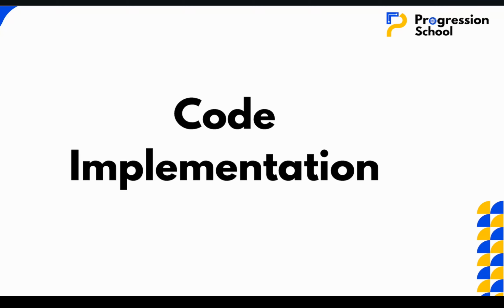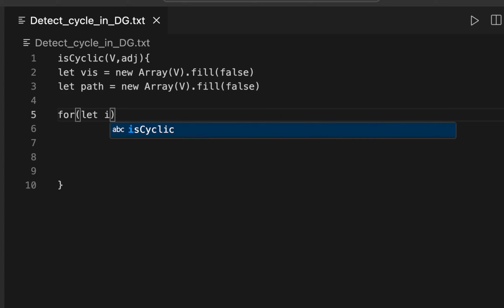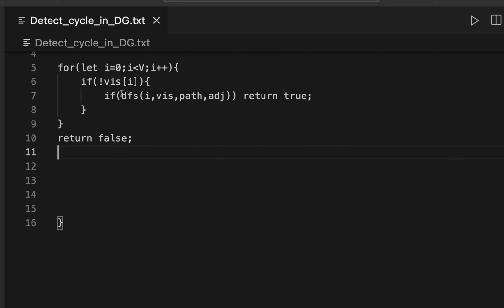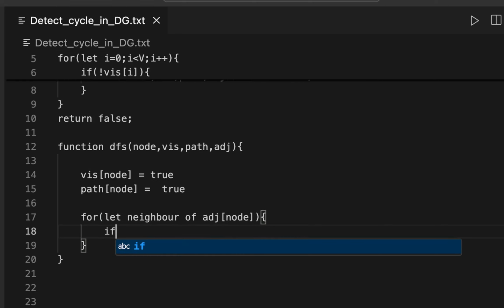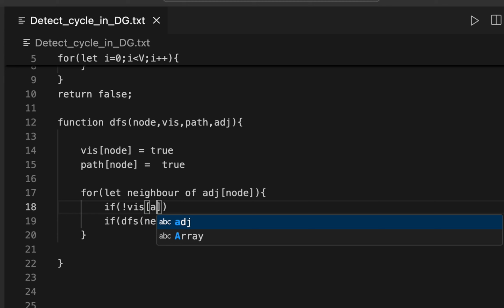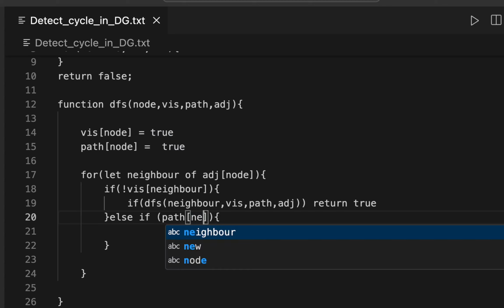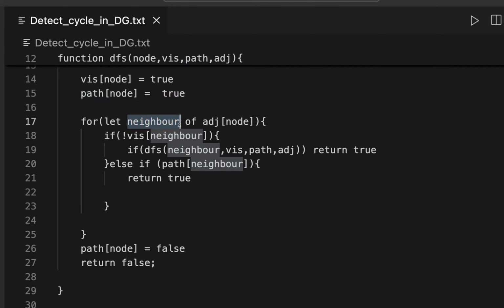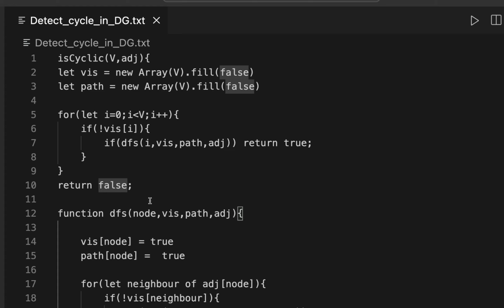Cycle in a Directed Graph | Code Implementation | GeeksforGeeks | Progression90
In this video, we will be discussing the problem of detecting a cycle in a directed graph, a fundamental concept in graph theory and computer science. We will be implementing the solution in JavaScript, providing a clear and concise explanation of the code and the underlying algorithm.

The problem statement is to determine whether a given directed graph contains a cycle or not, and we will be using a recursive approach with depth-first search to solve this problem.

This video is part of our data structures and algorithms series, and it is designed to help you understand the concept of cycle detection in directed graphs and how to implement it in JavaScript.

If you're interested in learning more about data structures and algorithms, as well as full stack development with a focus on generative AI, be sure to check out our courses